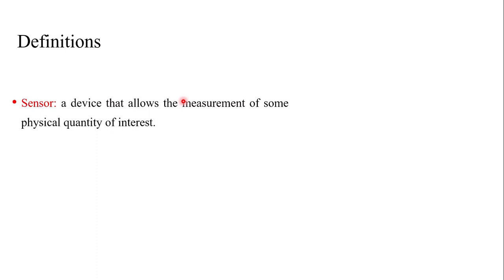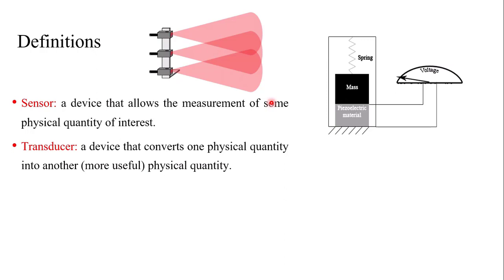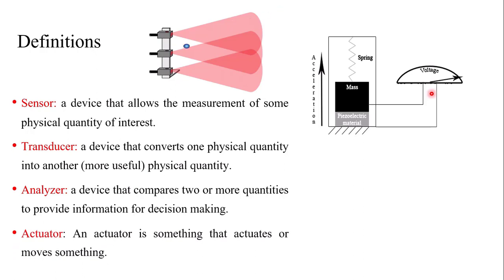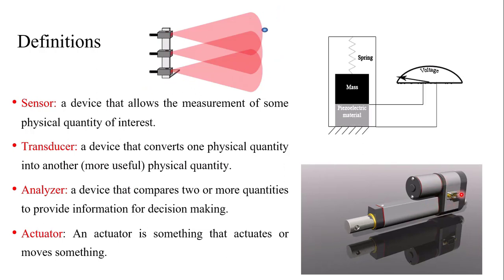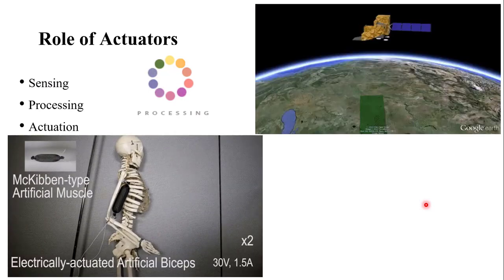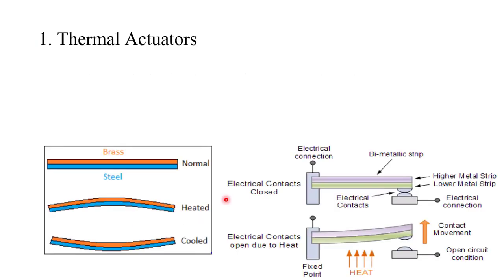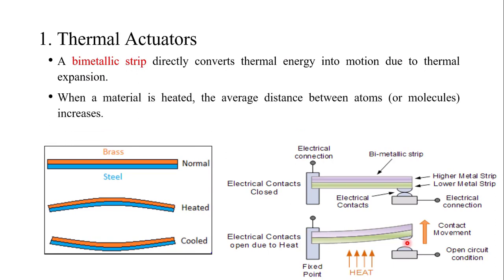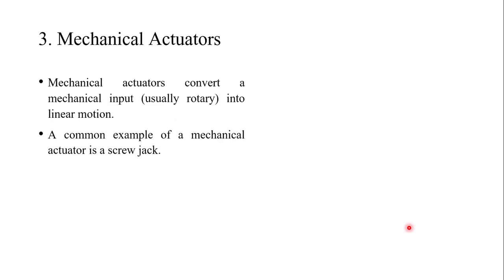Introduction to Sensors, Transducers, Analyzers and Actuators used in CNC machine MEC88D 03-06-2020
This video discussed the Basic introduction to  Sensors, Transducers, Analyzers and Actuators, however, the detailed explanation is given about the ACTUATORS. It has been explained with the very common daily life examples. So that you can easily find the difference between  Sensors, Transducers, Analyzers and Actuators

Content

*Sensors, Transducers, Analyzer and Actuators
*Role of Actuators
*Type of Actuators
         *Thermal Actuators
         *Electric Actuators
         *Mechanical Actuators